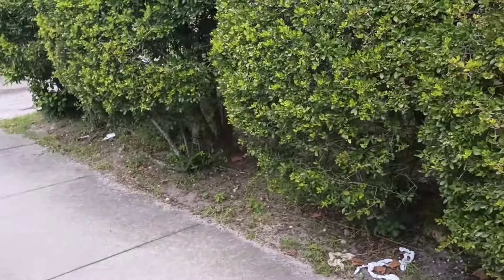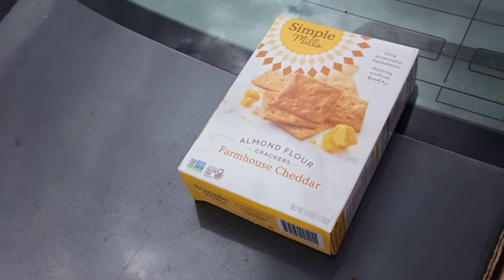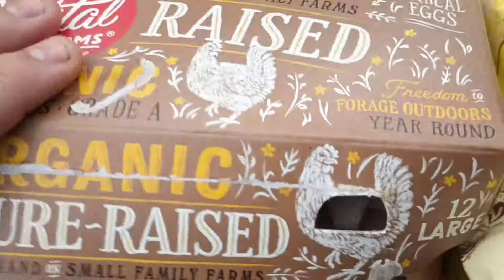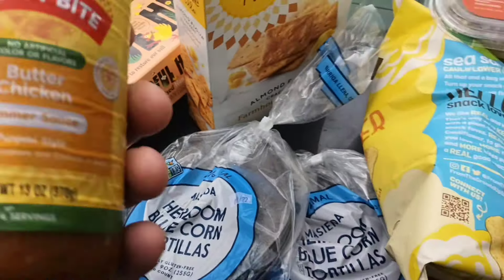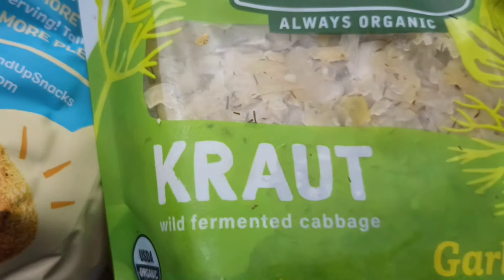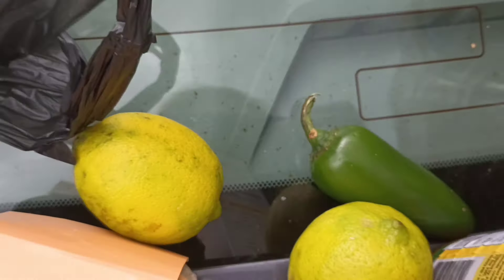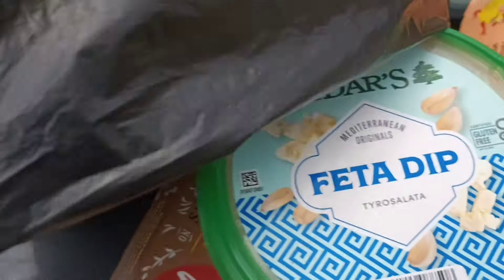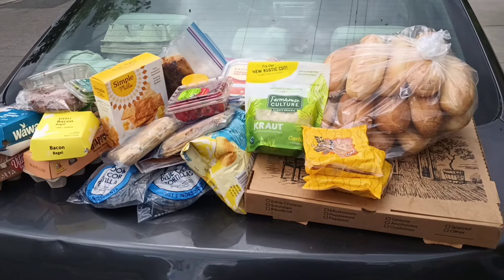Twenty-Fifth Annual Food Bank Haul